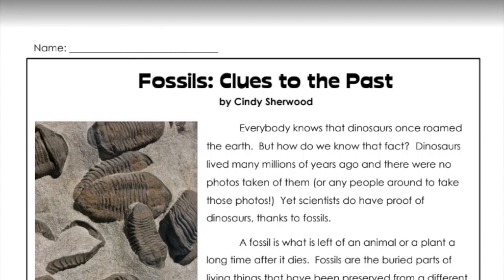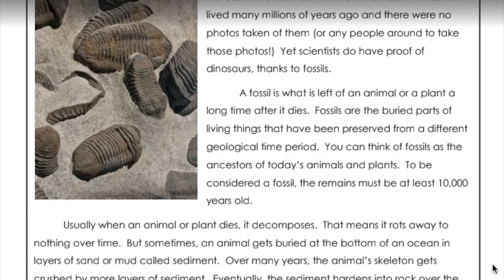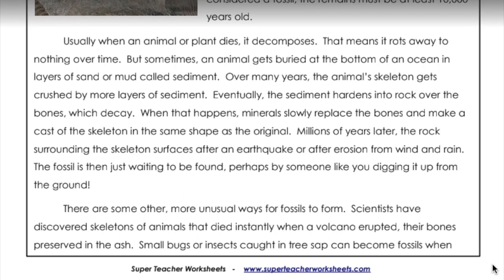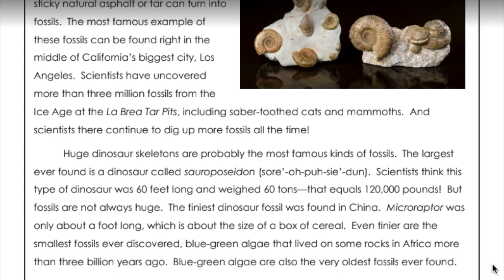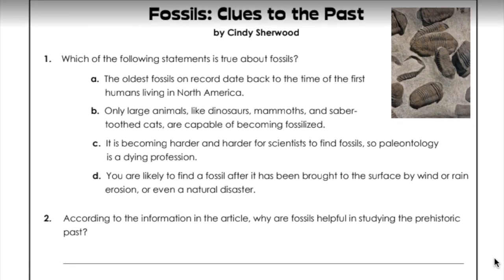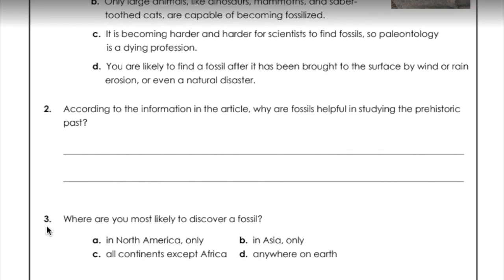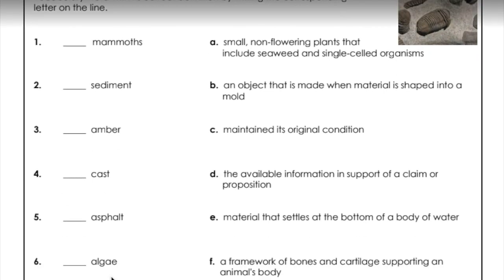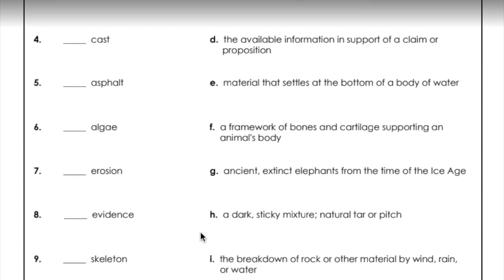Fossils-Clues to the Past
Story and Questions Read Aloud